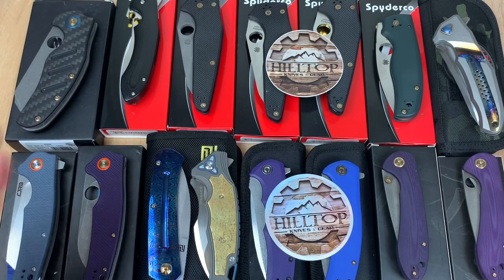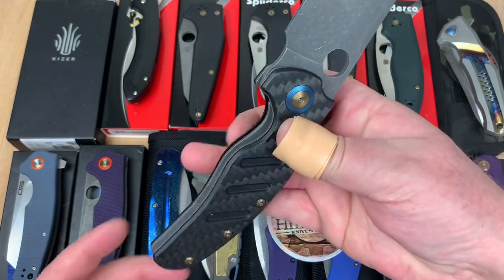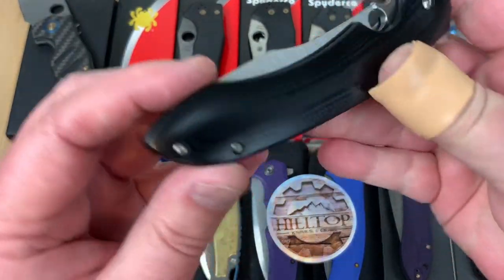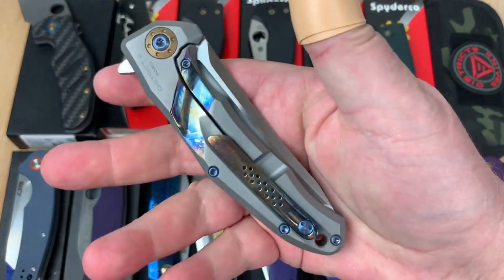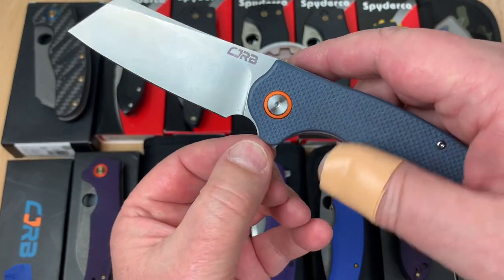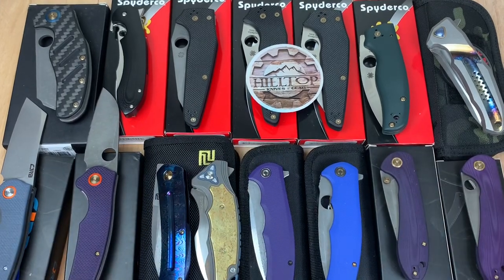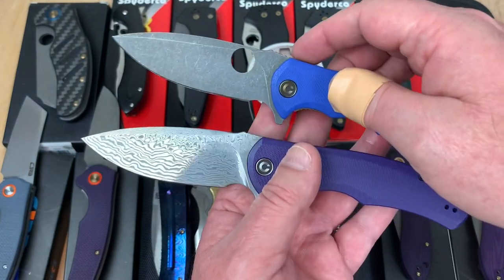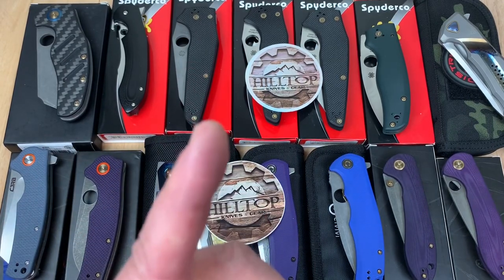Hilltop Knife & Gear Mod your knives ! Join the MOD Squad !!